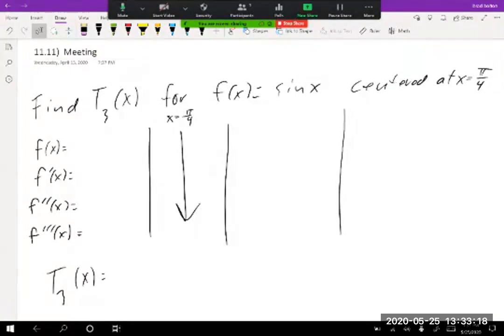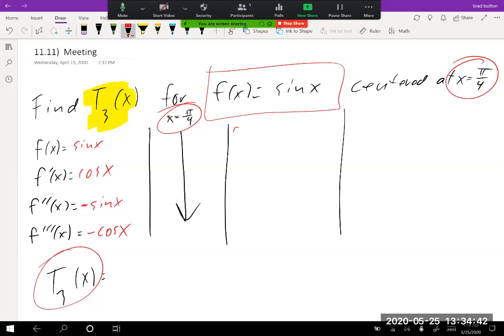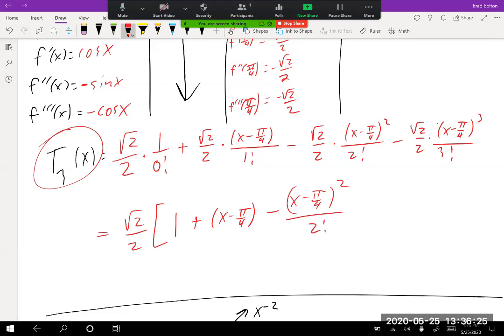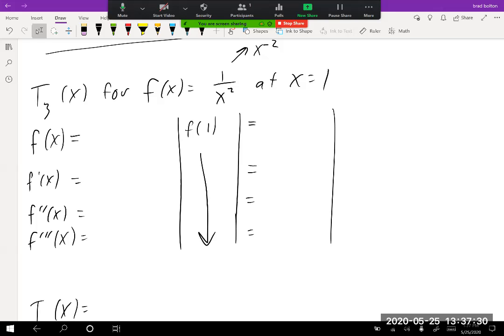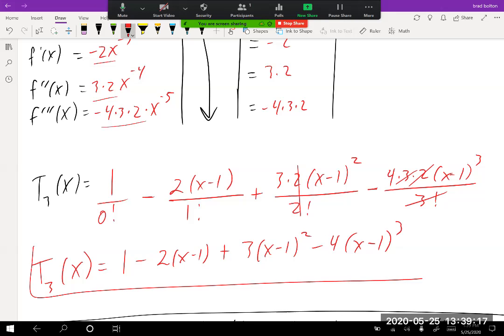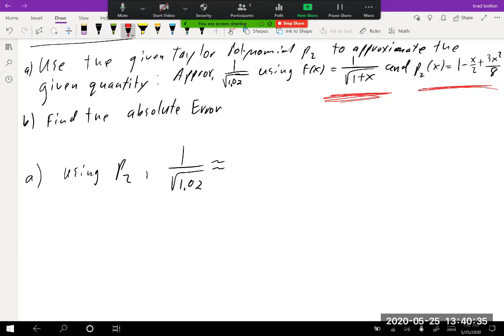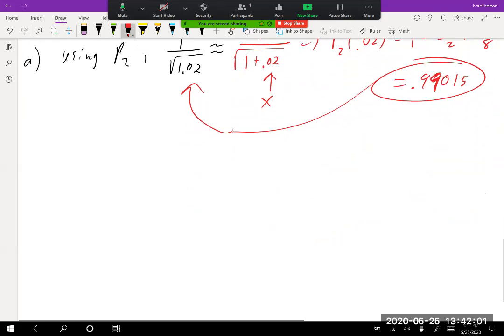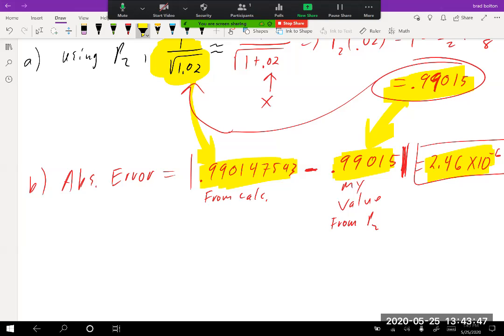Math 151 11 11